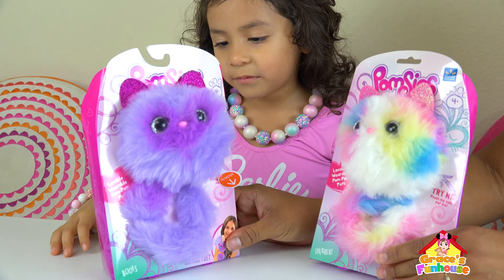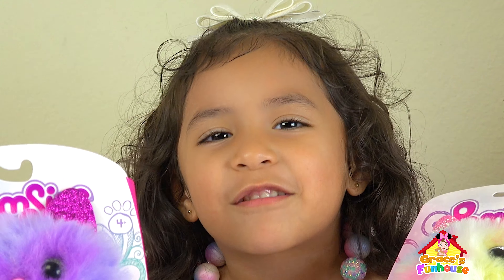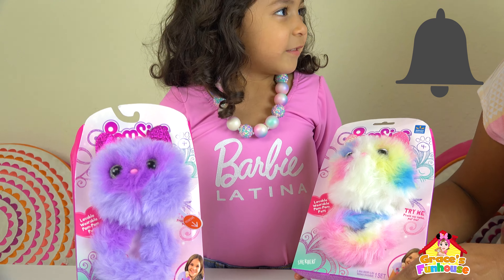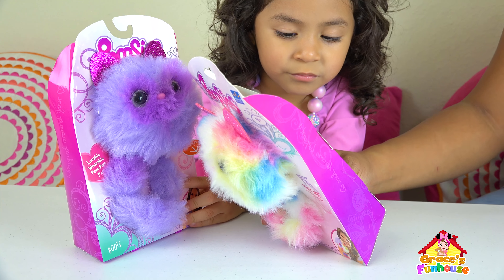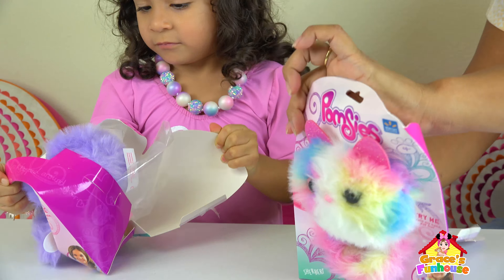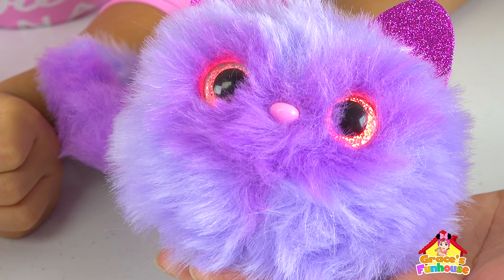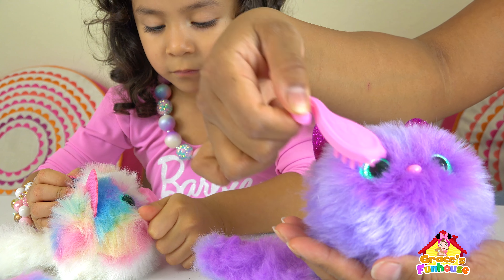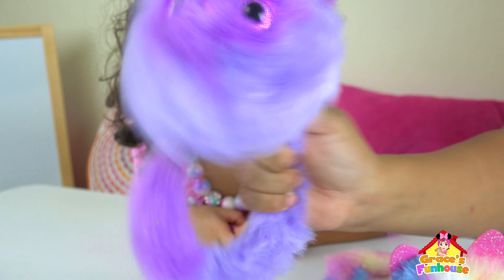Pomsies Toys Unboxing, Super Cute Pet Toys Review & Toy Bloopers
Pomsies Pet Toys are so cute. Pomsies pets have some super cute eyes that turn on to different colors and light up your day kids.
We hope you enjoy this Pomsies Toys unboxing of a top toy that is a great toy for best christmas toys 2018. We are sure this toy will be a popular Christmas toys 2018. We made Pomsies toys dance and enjoy the kids bloopers. Grace is funny and gracious :D

Welcome to Grace’s Funhouse! With this Kids YouTube Toys Review, children of all ages join us and be part of the FUN as Grace partakes in unboxing toys. And we love making kids laugh as evident of our funny clips and toy bloopers, so don’t miss the bloopers for you YouTube kids in our funny toy channel for little kids. Grace also loves fashion, learning, music, singing, arts and crafts, Disneyland, outdoor playing and toys. We hope you enjoy all of our FUN and entertaining kids videos in this kid friendly YouTube channel where Grace loves playing with toys for little kids. Grace truly loves unboxing toys as a toy collector and enjoys playing with toys specially acquiring an egg toys surprise in our episodes.

Below are links to enjoy more of Grace’s fun episodes of toys review 4k & kids bloopers:

GROCERY SET Toys Review & Bloopers in 4K, Minnie Mouse Grace, Funny Iron Man Daddy & Disney Friends

Grace's IG: gracesfunhouse